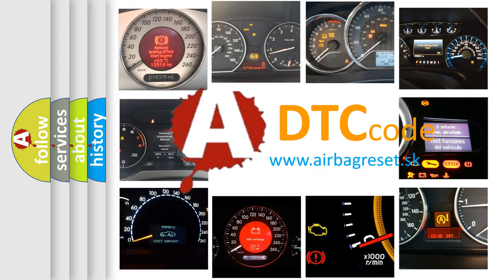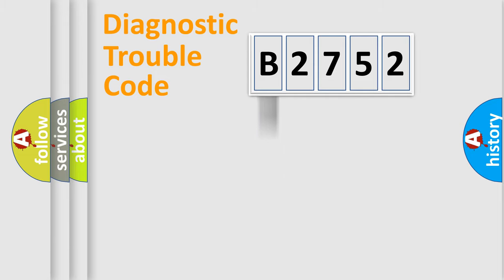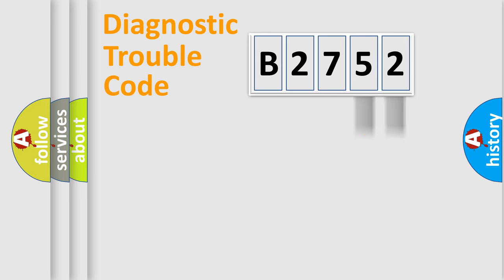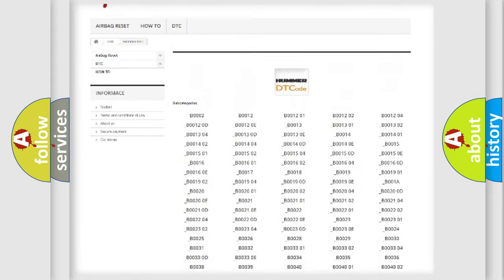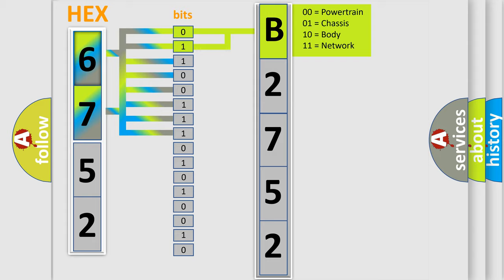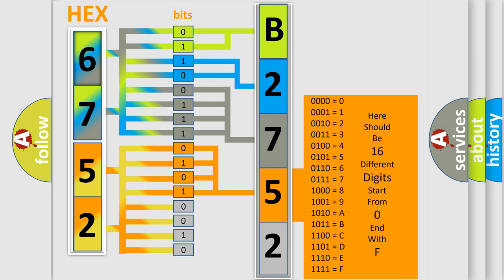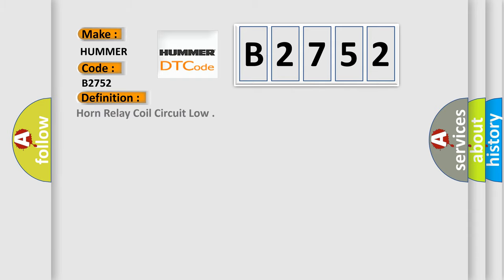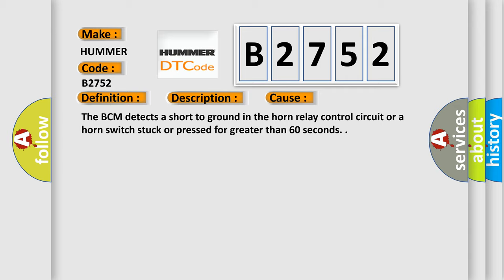DTC Hummer B2752 Short Explanation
Contents:
0:21 Basic DTC analysis according to OBD2 protocol standard.
1:48 Insight into programming
2:58 A diagnostically understandable description of the Diagnostic Trouble Code
3:05 Basic error definition

Make
HUMMER
Code
B2752
Definition
Horn Relay Coil Circuit Low
Description
The DTC can only set only when the output is actively being requested by the BCM
Cause
The BCM detects a short to ground in the horn relay control circuit or a horn switch stuck or pressed for greater than 60 seconds